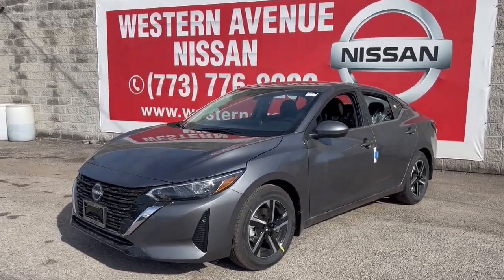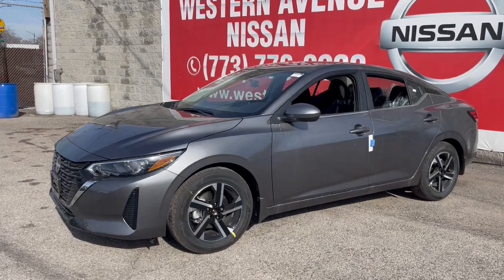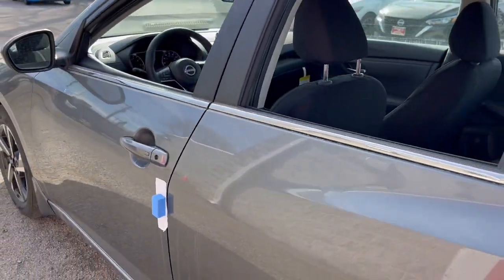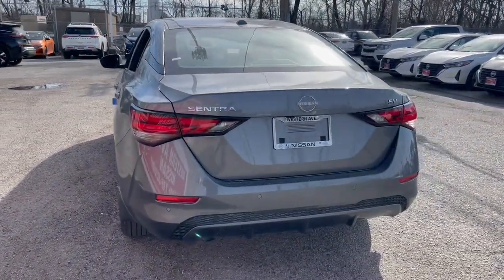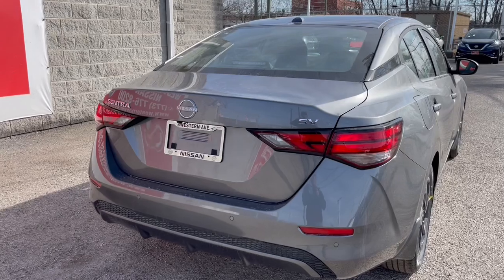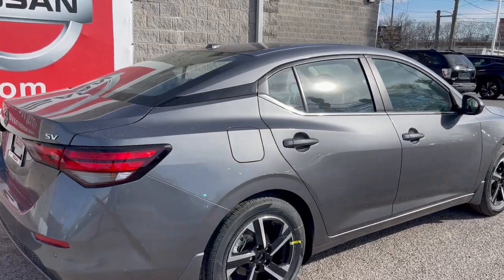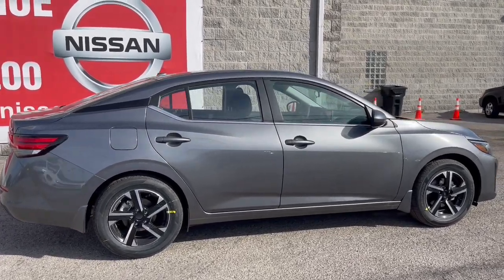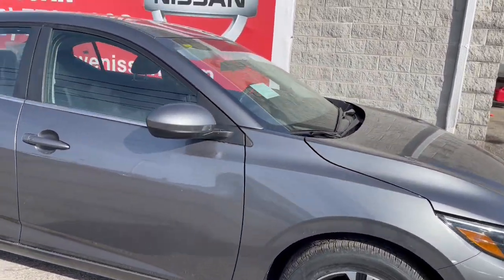2024 Nissan Sentra SV Chicago, Matteson, Oak Lawn, Orland Park, Countryside IL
New 2024 Nissan Sentra SV available at Western Avenue Nissan located in 7410 S Western Ave, Chicago, IL, 60636.

Get into the  2024  Nissan Sentra. This roomy Sentra makes your daily drive fun, comfortable, and convenient. Discover the joy of cornering thanks to sport suspension, precise handling, and crisp acceleration, then relax and enjoy the cruise in the sleek cabin loaded with tech and clever storage solutions. These are just some of the great options this vehicle comes with: Apple Carplay®/Android Auto®, Keyless Entry, Heated Mirrors, Satellite Radio, Remote Engine Start, Steering Wheel Audio Controls, Blind Spot Monitor, Aluminum Wheels, Heated Front Seat(s), Alarm. Drive smart. Drive well. This Sentra is waiting for you. Come in for a fun and easy road test. Our team will make it the best part of your day.